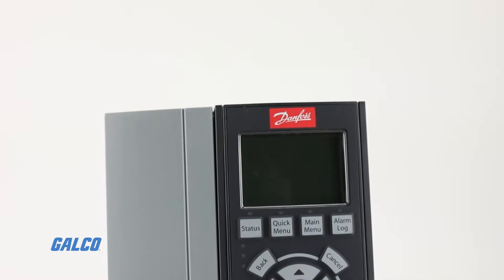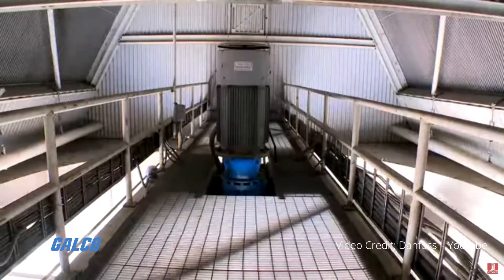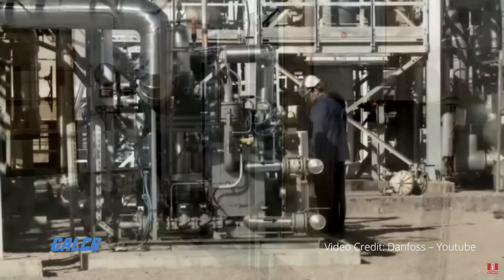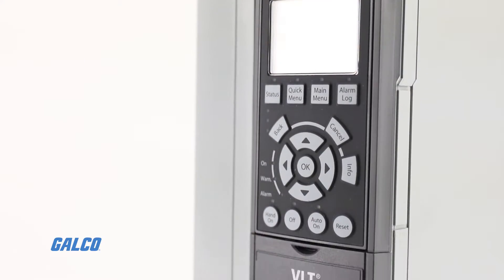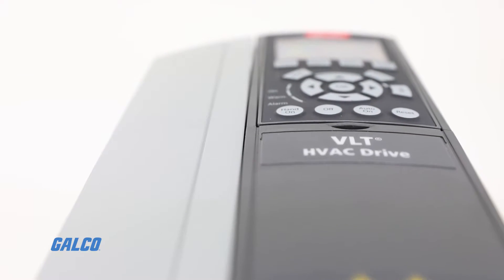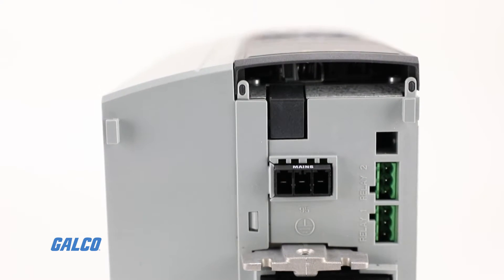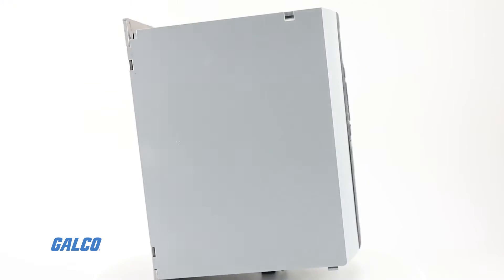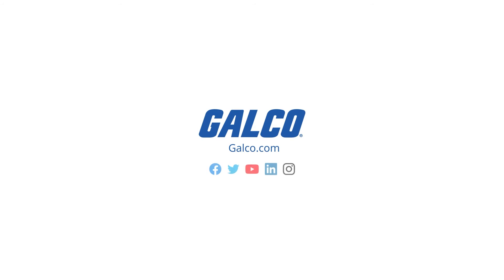Danfoss’s VLT Series, FC 102 HVAC Drive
The VLT series FC 102 HVAC Drive by Danfoss is a unique variable frequency drive designed to optimize process control for all heating, ventilation and air conditioning applications.
The FC 102 has a wide range of functions developed specifically for the pumps, fans and compressors used in modern buildings for automated climate control.